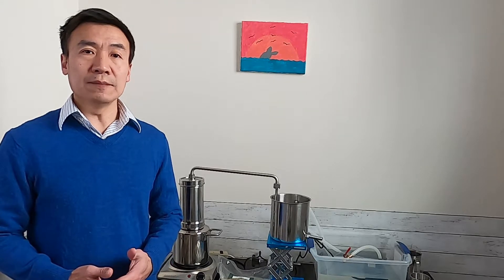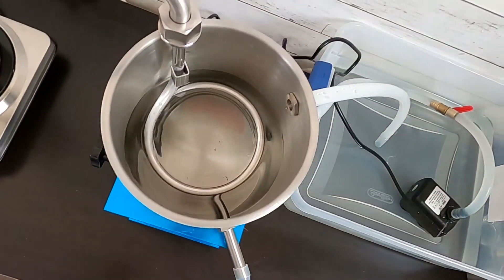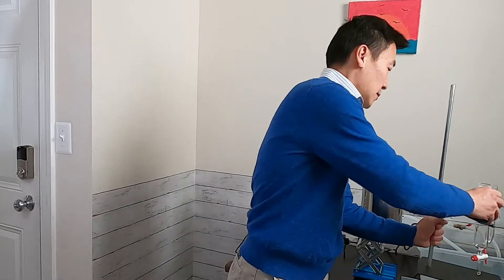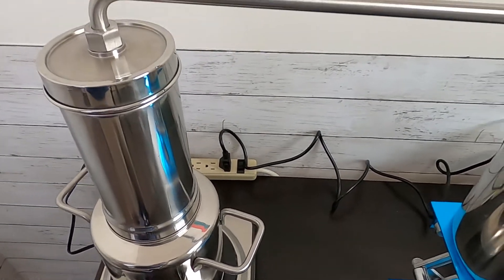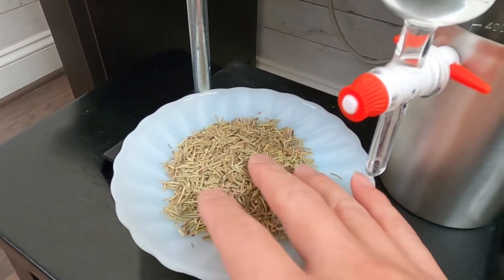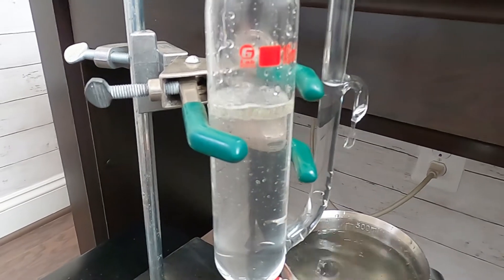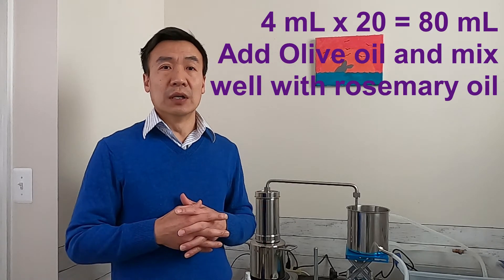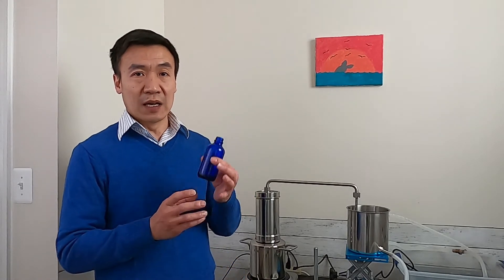DIY Organic Rosemary Essential Oil and Hydrosol at Home, Steam Distillation of Dried Rosemary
How to make organic rosemary essential oil and hydrosol? This video explains making rosemary essential oil and hydrosol by steam distillation. With LT3000 distiller, I made 4mL organic rosemary essential oil and 1L of hydrosol from 240 grams of dried rosemary needles.

LETIME is developing distillers to help distillation become easy, convenient and interesting.